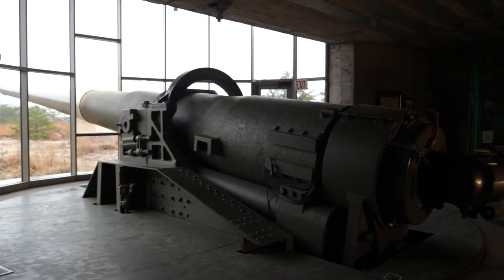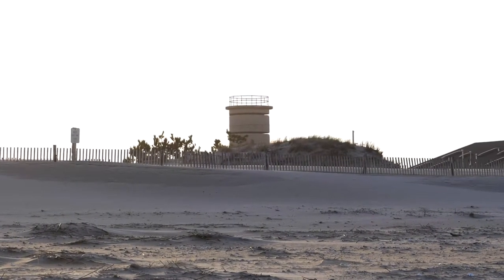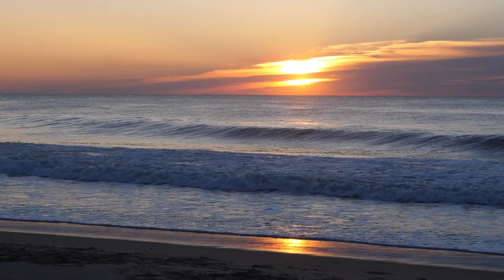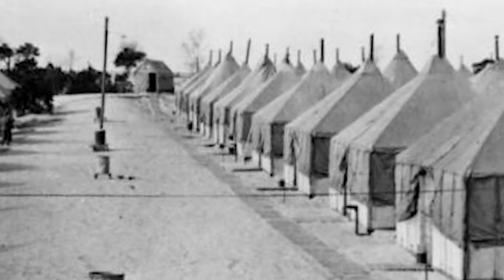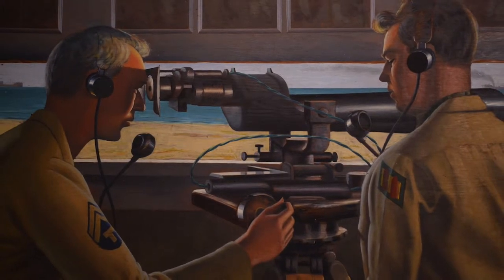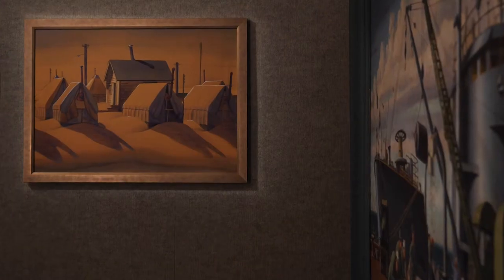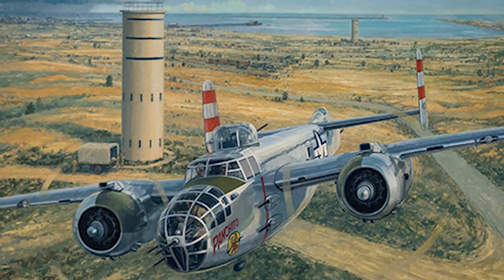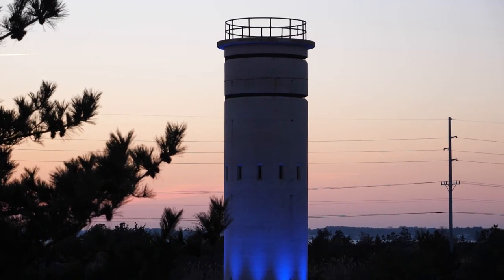Eyes of the Fort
FMHA hosted Rutgers University student Megan Dodson who recently filmed and directed a unique video podcast about the Fort Miles fire control towers often referred to as observation towers. Via interviews with FMHA President Dr. Gary Wray and FMHA Board Member Merritt Cooch and utilizing the art of Howard Schroeder and Paul Rendel, Megan created an interesting and visually arresting eight minute film.

As the podcast says, these “Eyes of the Fort” are still working – enjoy and learn!